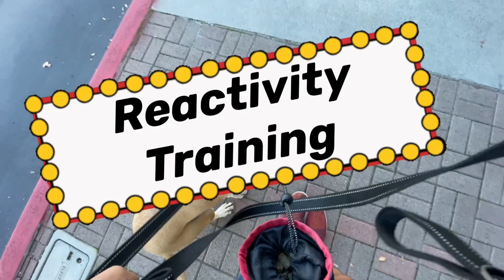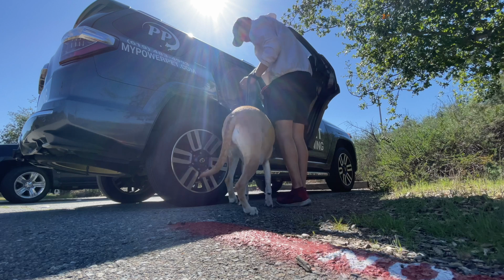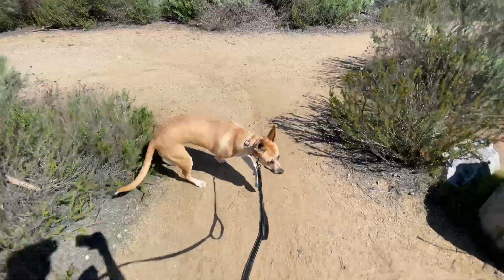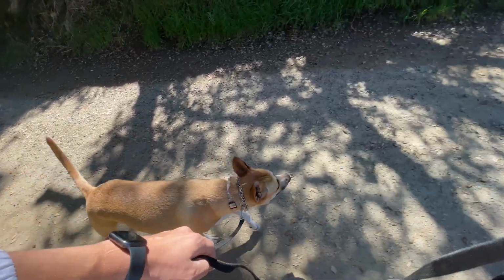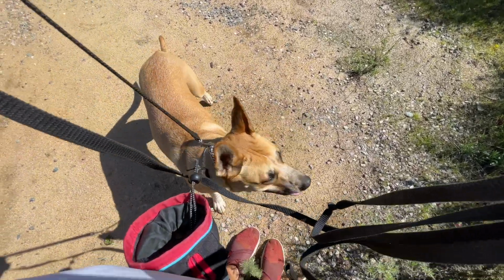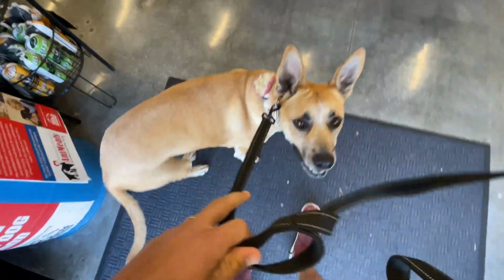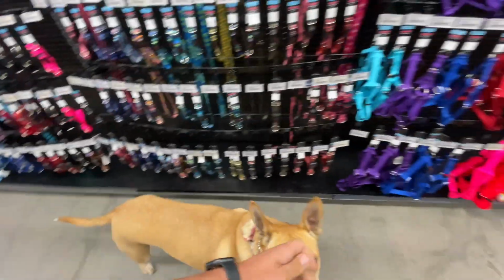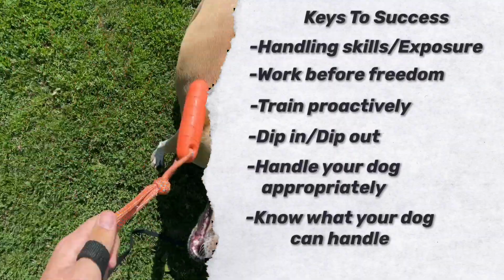Reactivity Training: Handling a losing situation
Most of us go out with our reactive dogs without a plan and hope we never see a dog. That’s no way to live nor train. Here we discuss all of what needs to be done prior to taking your dog into a potentially losing situation. All the steps you need to take proactively so that both you and your dog are conditioned to handle what’s around the corner.